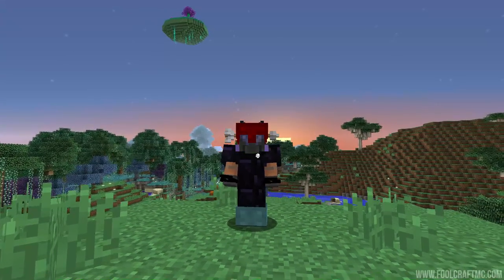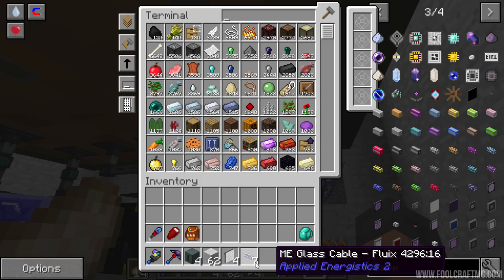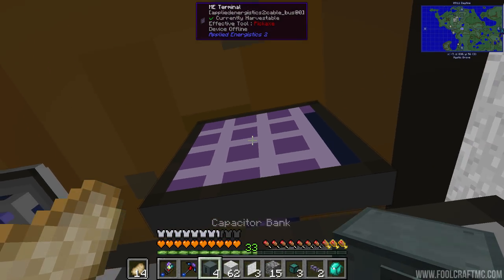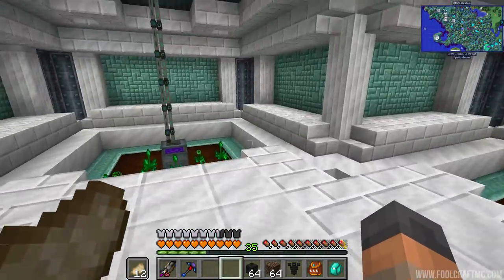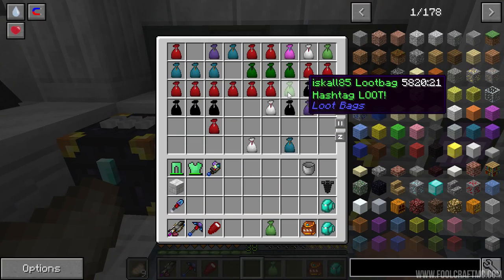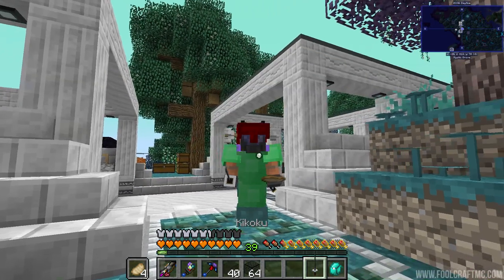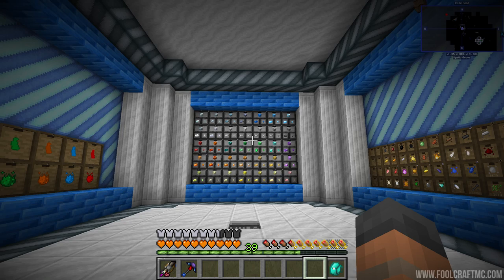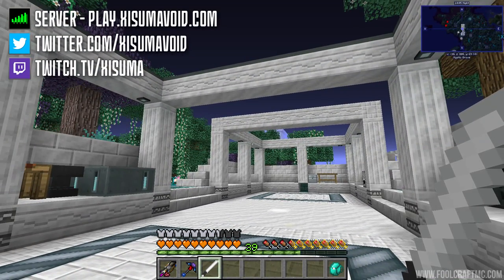FoolCraft 2 Modded Minecraft 13 Double Fool's Bag!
As well as fighting withers and building storage solutions we crack open two rare lootbags!

Links!